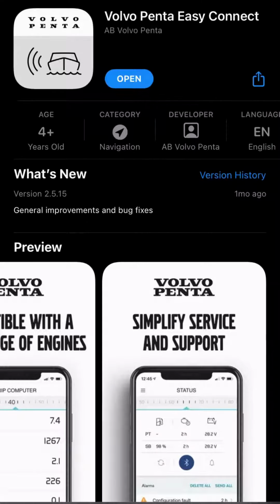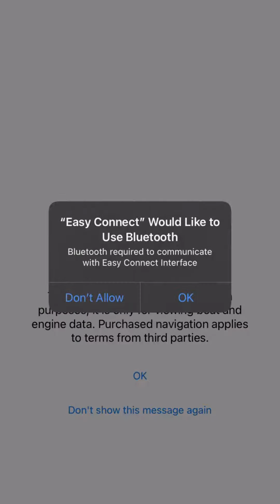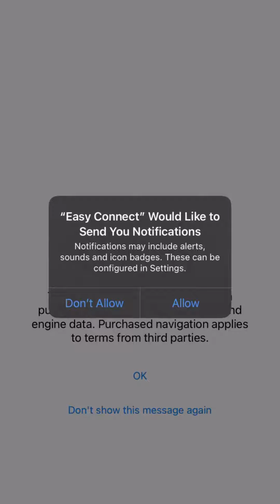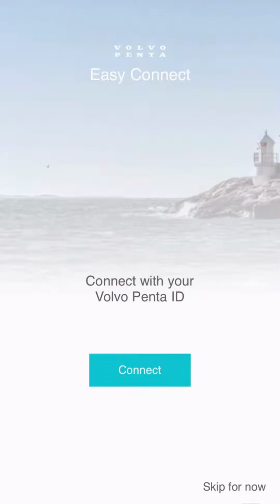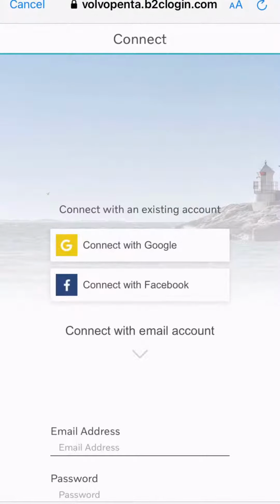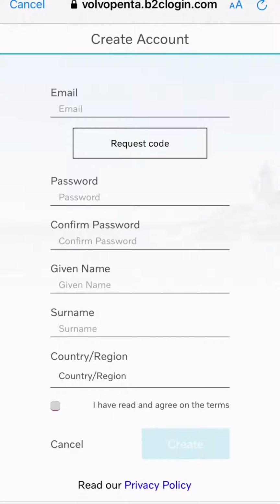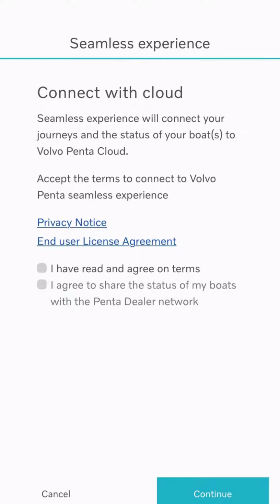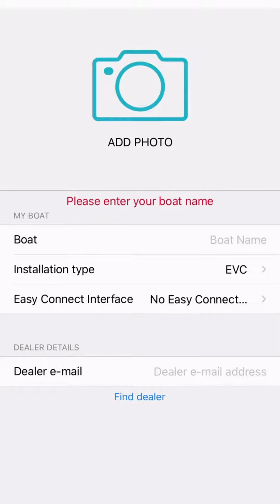Part 1: Getting Started - Volvo Penta Easy Connect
You’ve purchased your Volvo Penta Easy Connect kit and can’t wait to get started!

What next? Watch this video to see how to sign in to the app using a Volvo Penta ID.

For further support, contact Volspec Ltd.